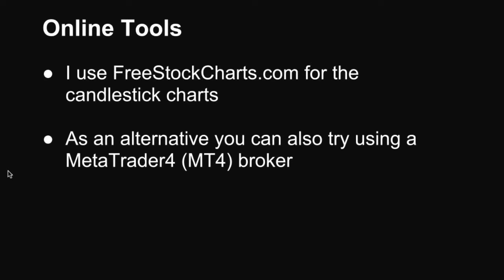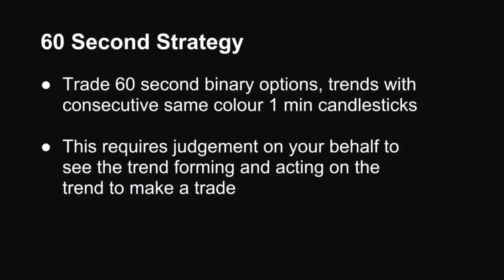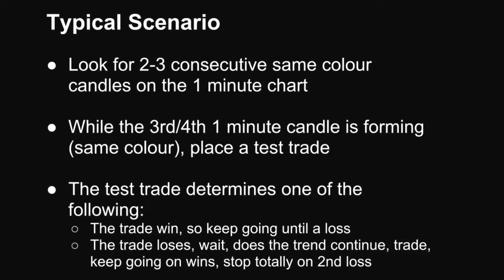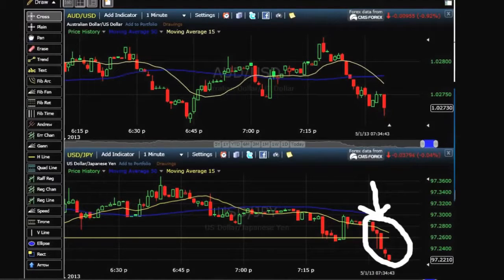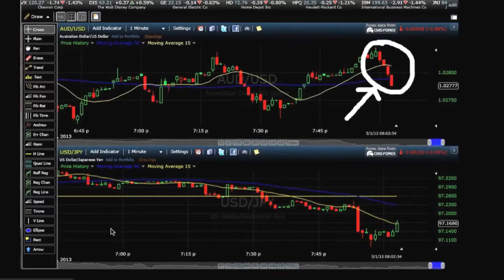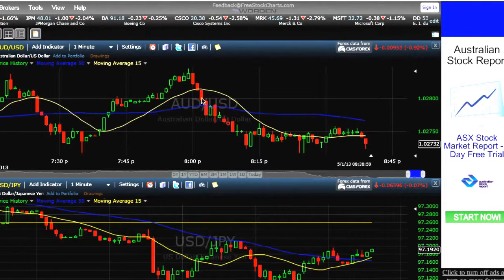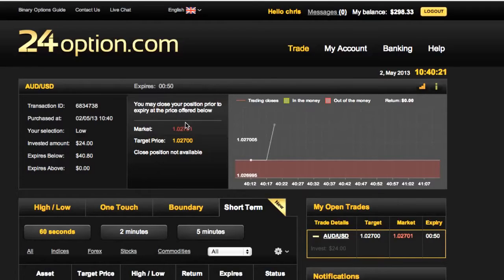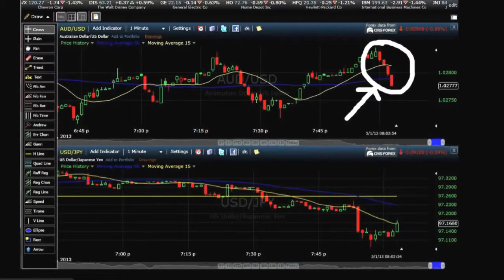Learn to trade